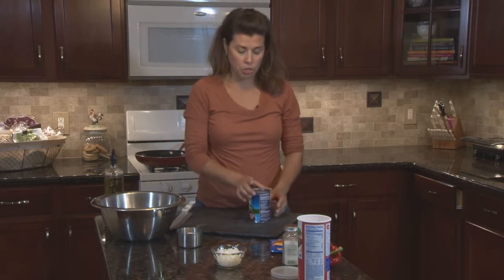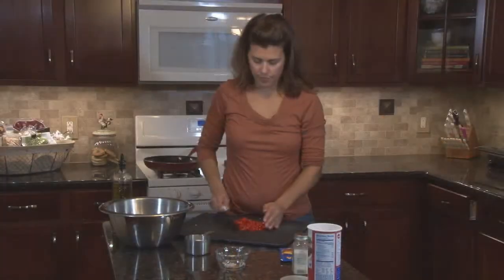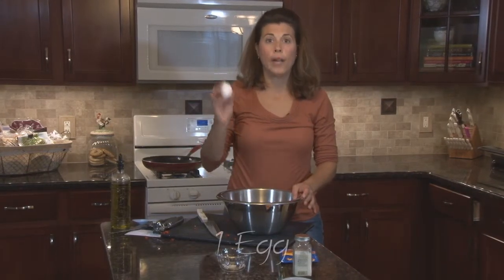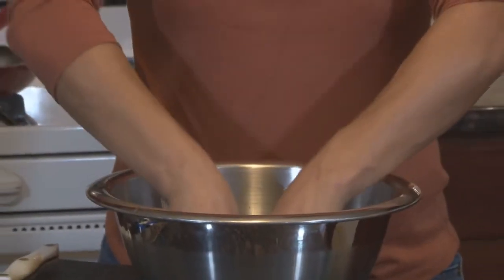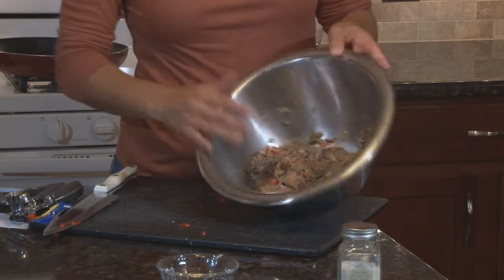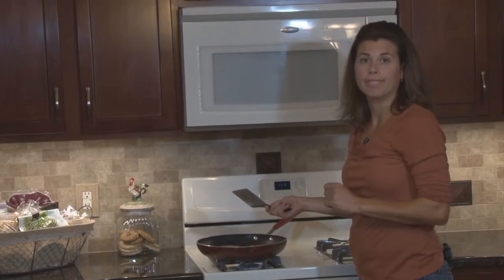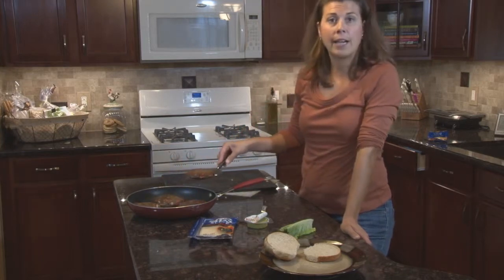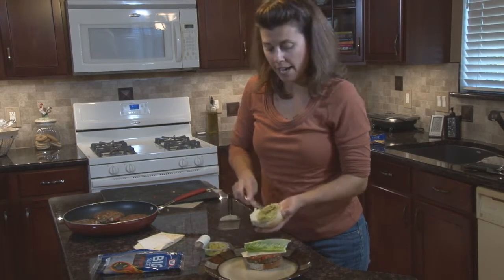6 BLACK BEAN BURGERS